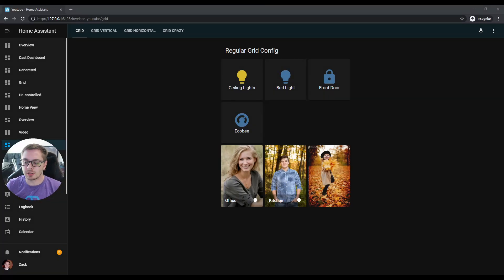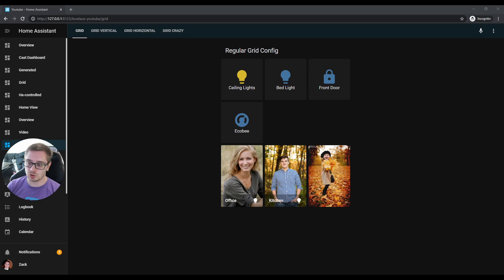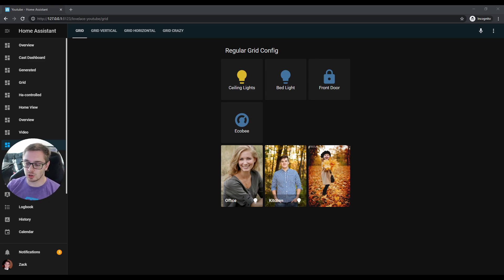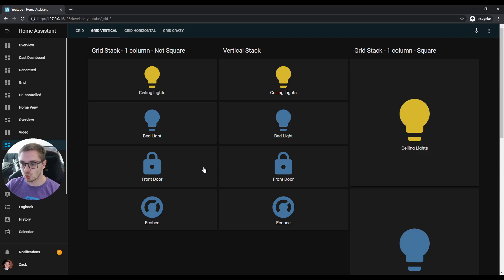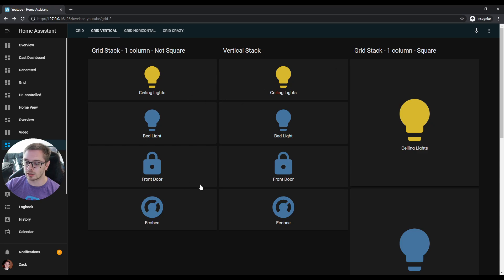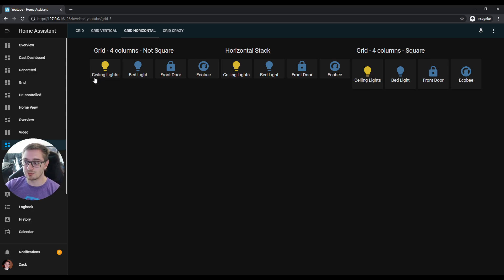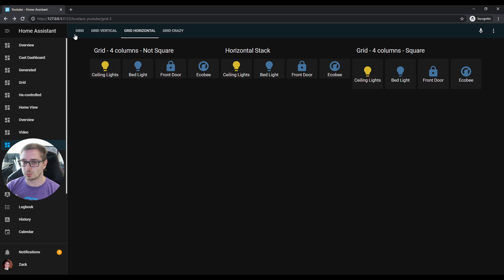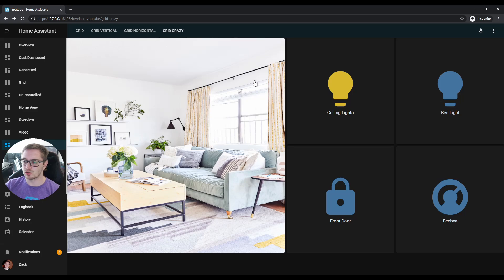Did Grid Card kill the Horizontal and Vertical Stack? - Grid Card Tutorial - Home Assistant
New Grid card in Home Assistant 0.118! Learn how to use it